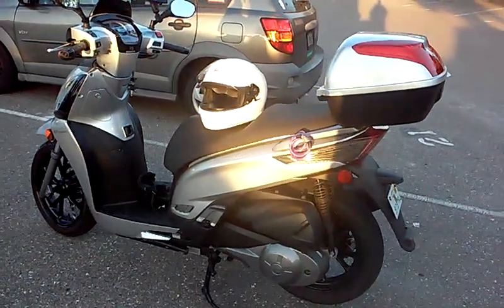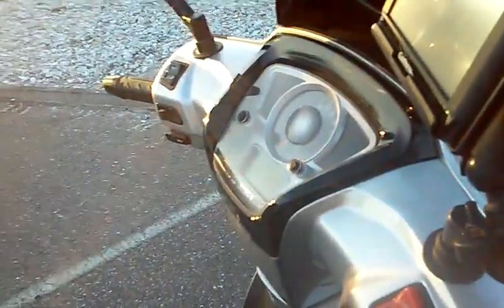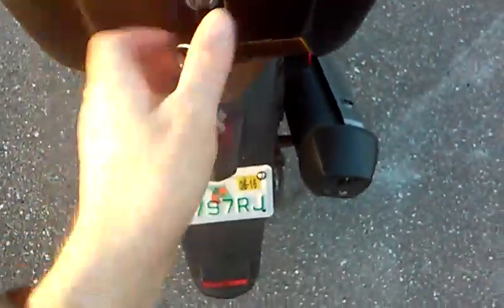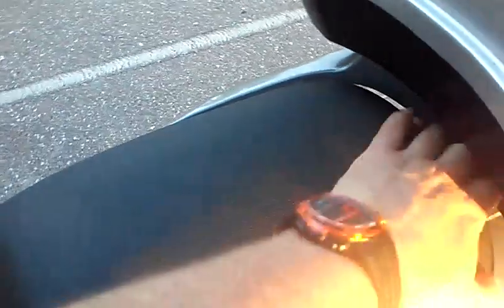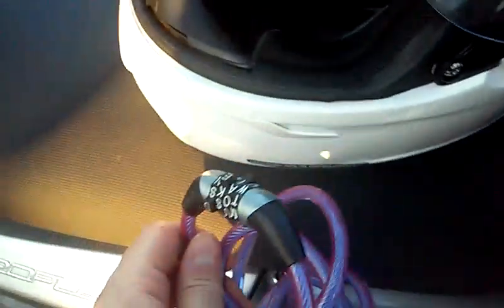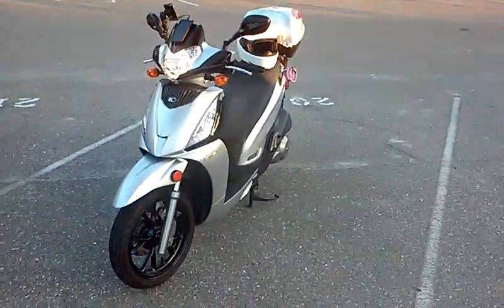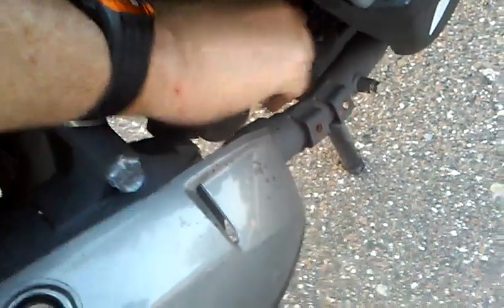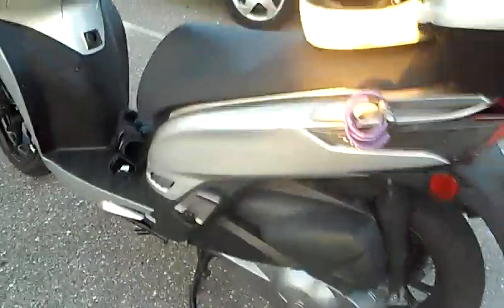Kymco People GT 300i scooter walkaround and review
This is a quick, basic walkaround and review of a 2012 Kymco People GT 300i (also named GTI 300 by some or 300 GTI). All pros. No cons with this bike. Buy one if you can get your hands on one.